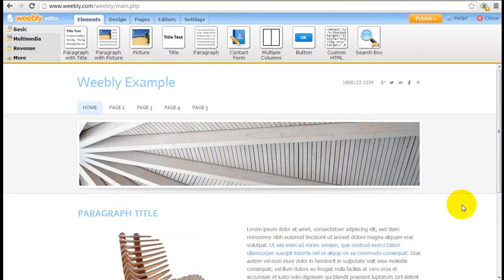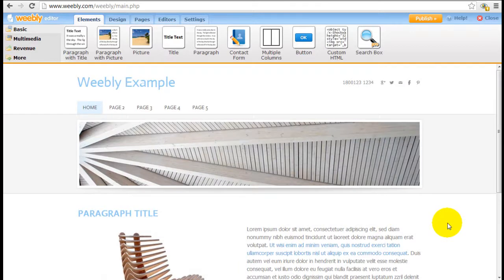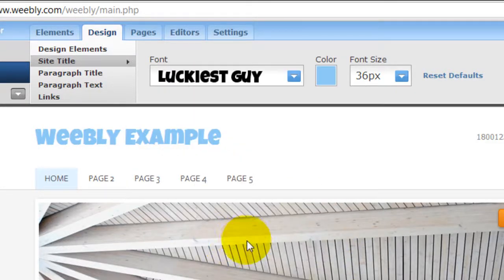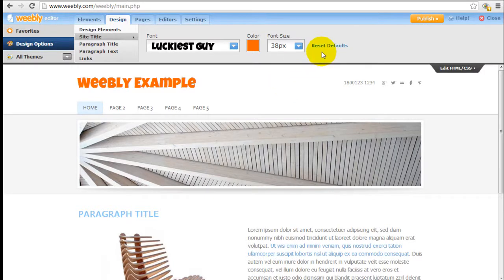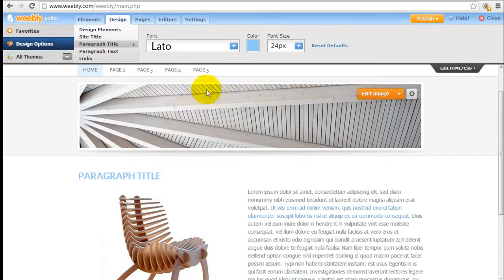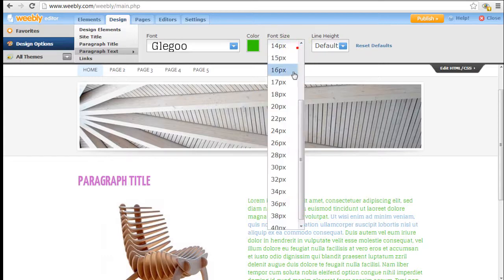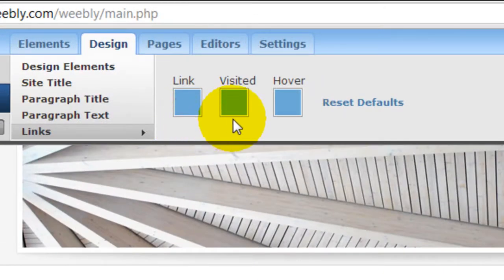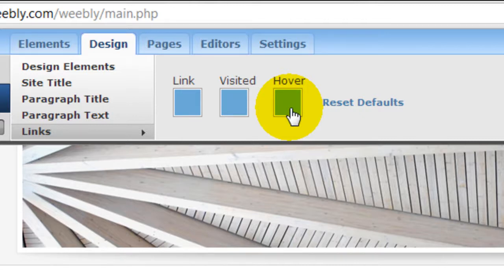How to Edit Fonts in Weebly (by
Watch this Weebly tutorial on how to configure and edit fonts in Weebly.

Weebly allows you to easily and quickly set up your font styles for your website.  As with anything Weebly does, they are probably one of the best website builders in the current market.

To get a good understanding of the pros and cons of using Weebly to build your for an expert opinion!